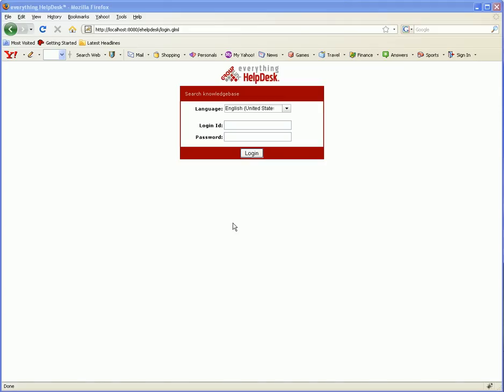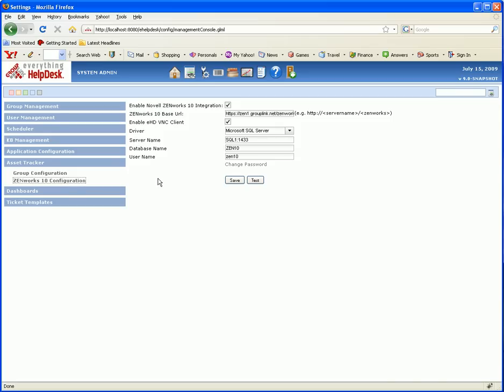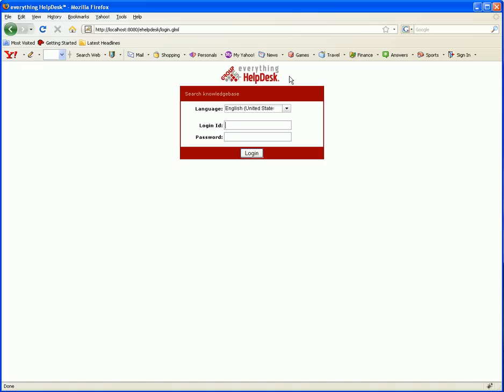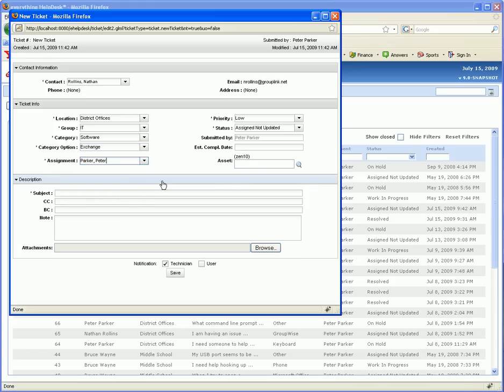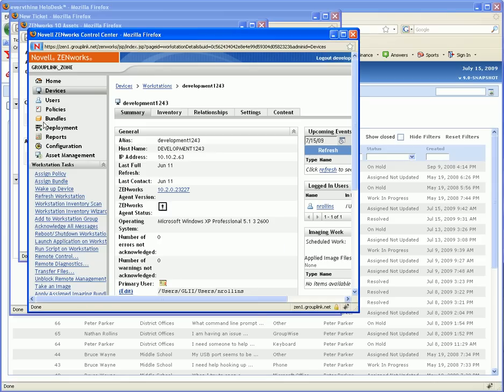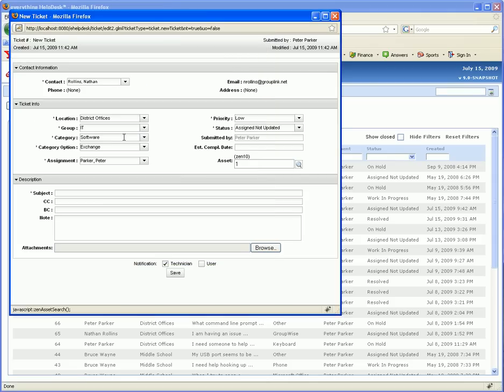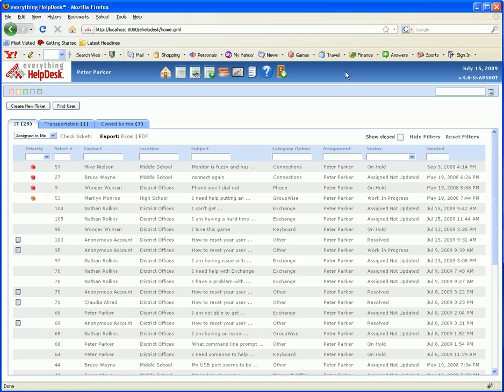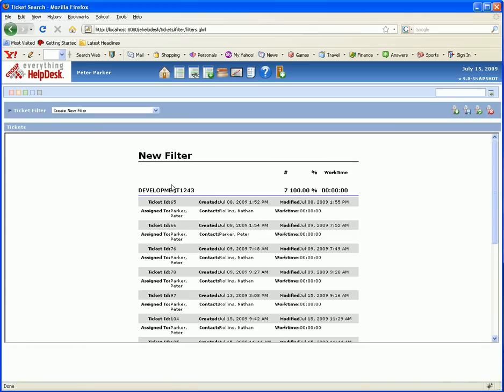ZENworks 10 Integration